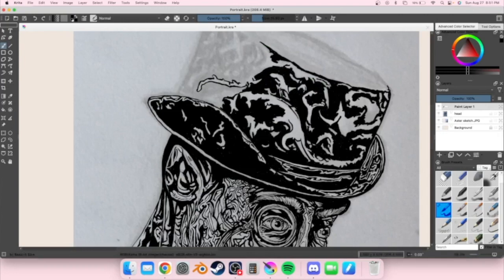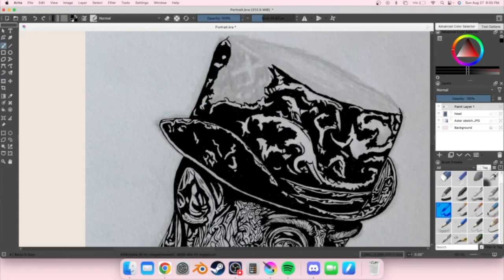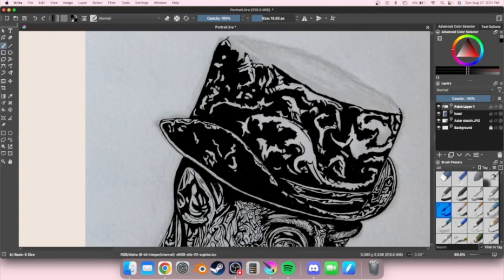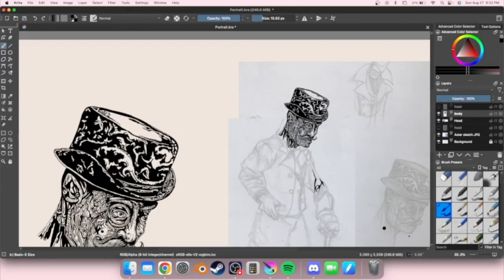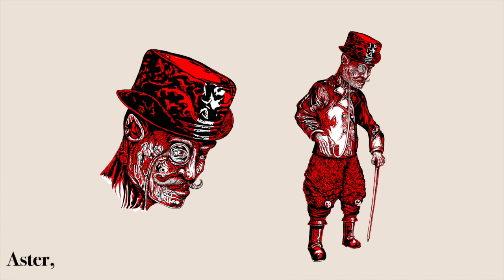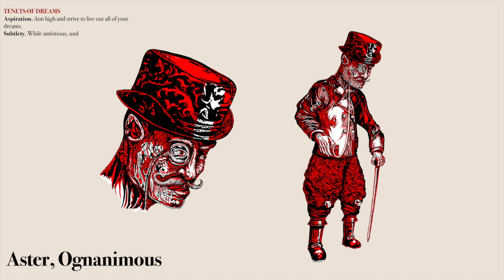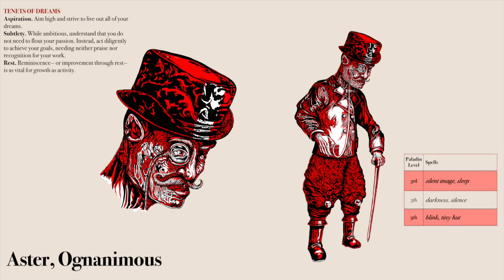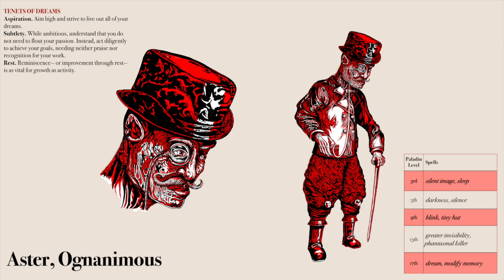Speedpaint Alphabetsuperset : Ep. #1 | Homebrew Subclass for 5e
Week #1 of @struthless's Alphabet Superset project! In this project, I will create a painting of an original character who, mechanically, uses homebrew content I've written for 5e— while publishing that unpublished homebrew content.